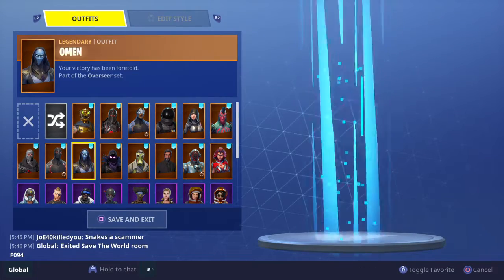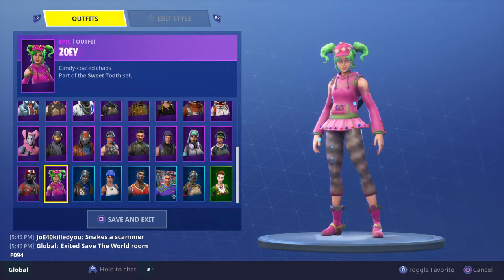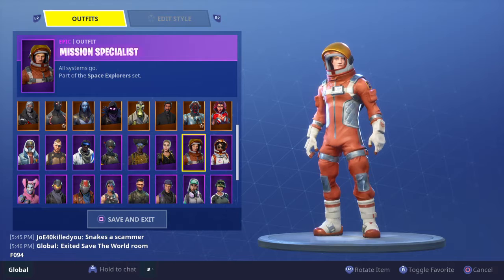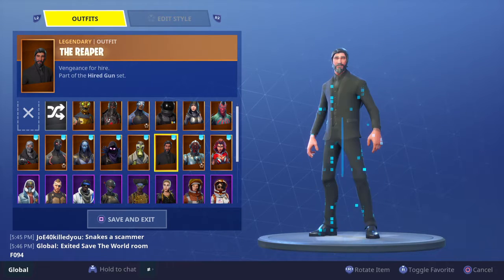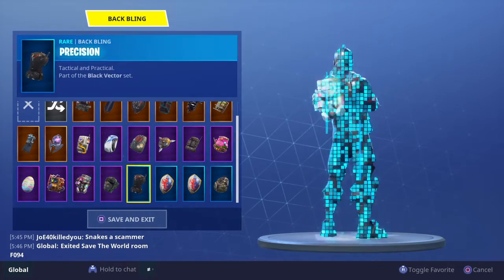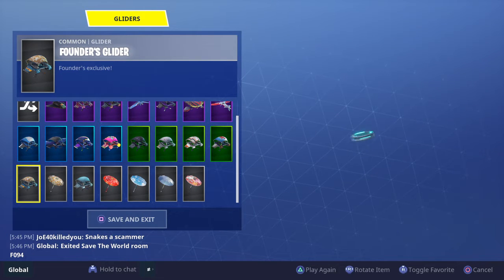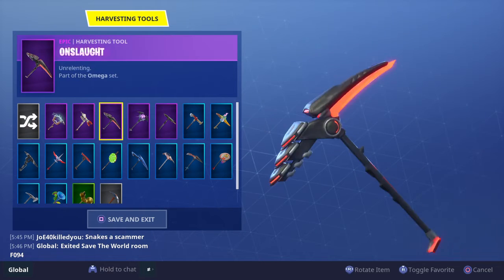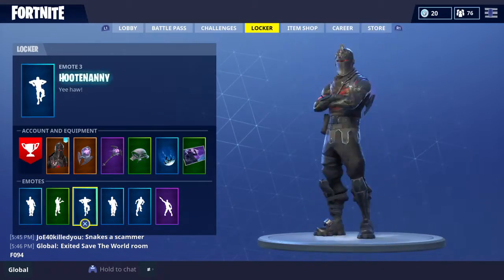500+ dubs!Selling my rare fornite account!Skulltrooper?